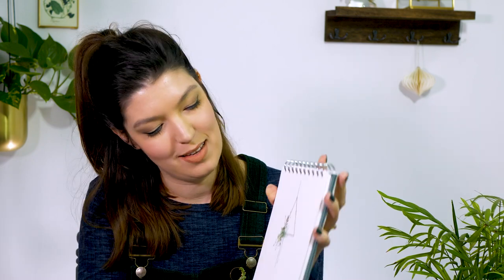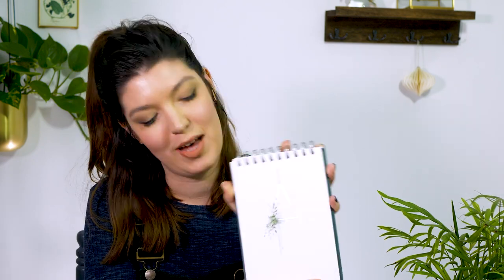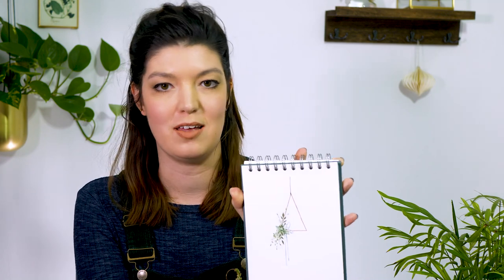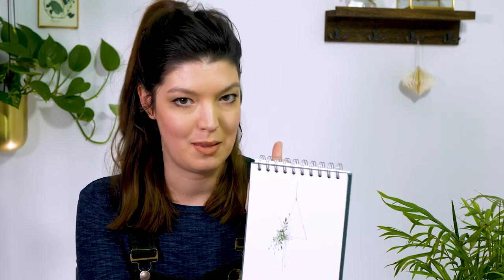Modern Watercolour Scandinavian Style Wreath with Georgiou Draws | Timelapse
Timelapse - Creating a modern, minimalist wreath using watercolours, and gold Finetec.

Brushes: KUM Germany
Paint: Winsor and Newton & Finetec

Gear I used for my videos:
Camera - Panasonic GH5
Lens - Panasonic 25mm
Lens Olympus 45mm
Tripod - Joby Gorilla Pod
Lights - Neewer Dimmable Bi-color LED
Microphone - Neewer NW-81 PRO Condenser Shotgun